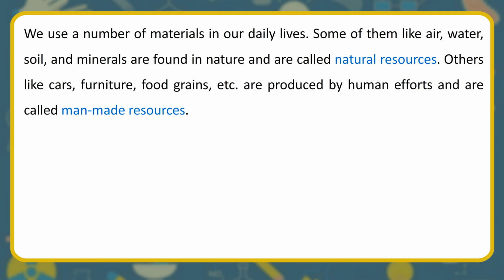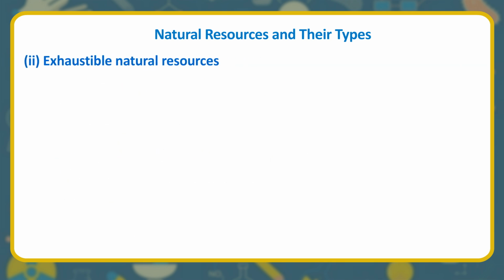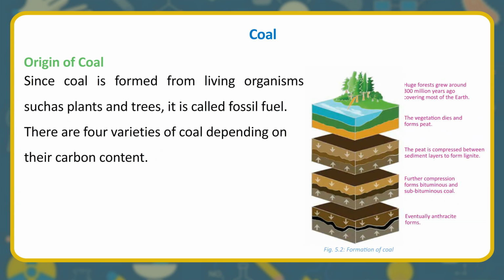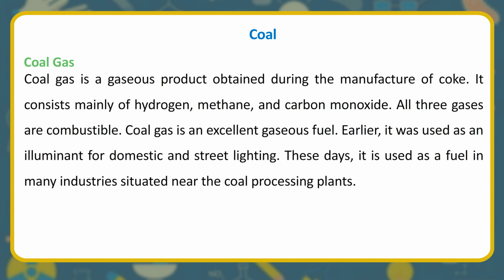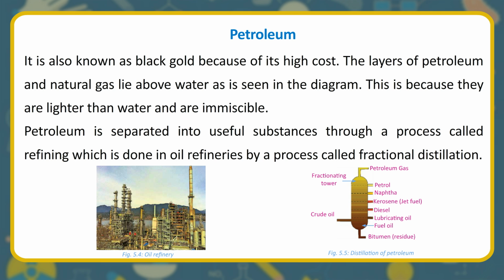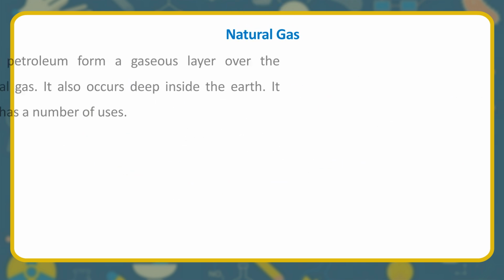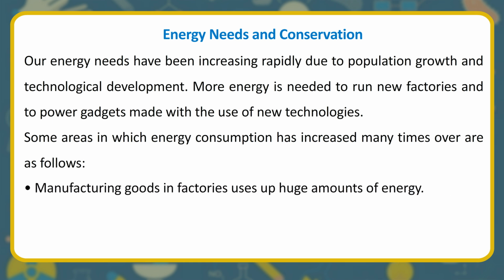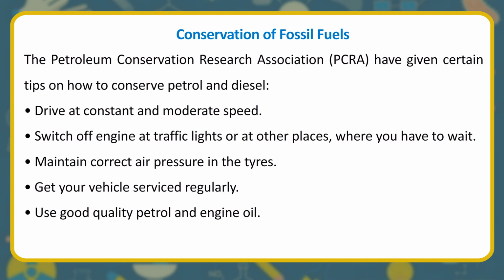Chapter-6 || Science Class-8 || Friends Publication